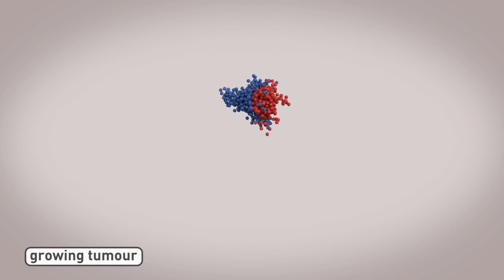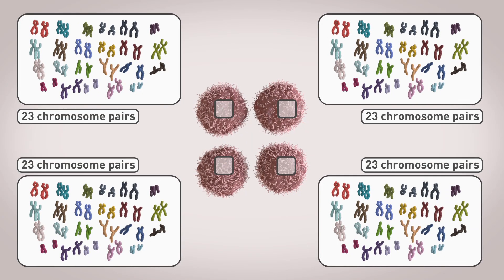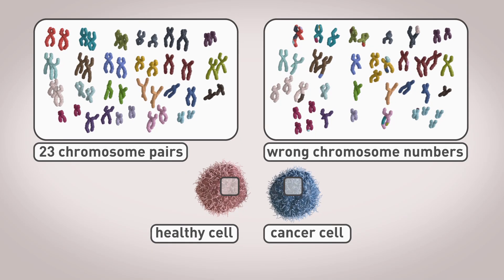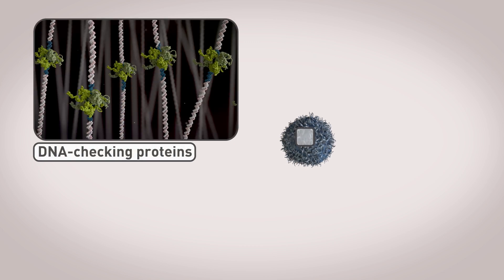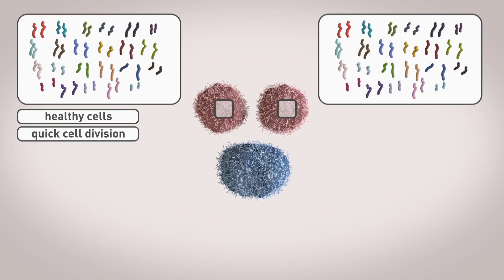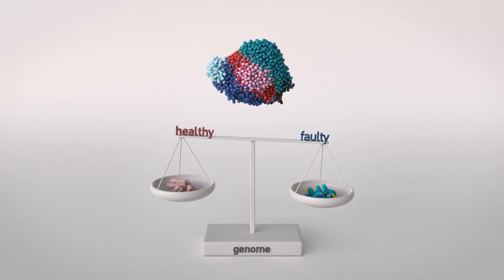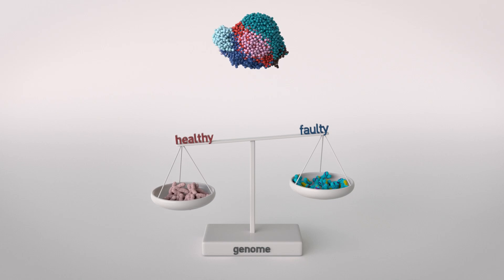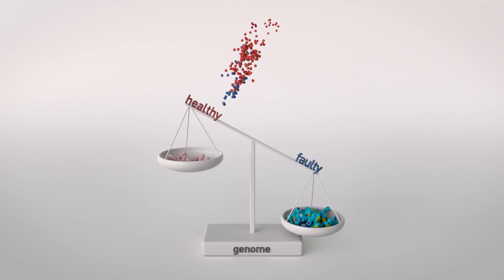Researchers reveal how cancer cells cope with genetic chaos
Scientists at the Francis Crick Institute have uncovered how tumours are able to grow despite significant damage to the structure and number of the chromosomes in cancer cells, according to two new studies published today (Monday 9 January).

Healthy cells are programmed to self-destruct if there are mistakes in their genes that can’t be fixed, but cancer cells can carry on growing with these abnormalities. Over time, further genetic changes allow them to keep growing, spread, and become resistant to treatment.

But this genetic chaos can be exploited, as too much genetic re-assortment will push cancer cells into cancer cell death too.